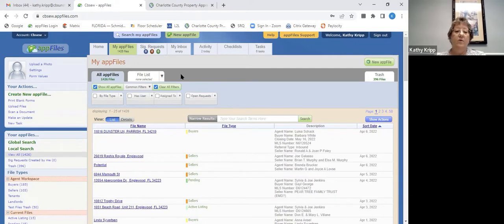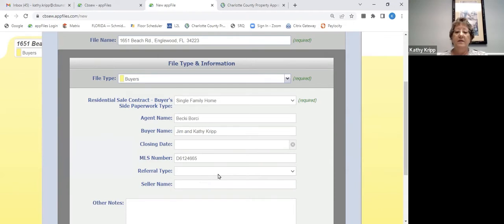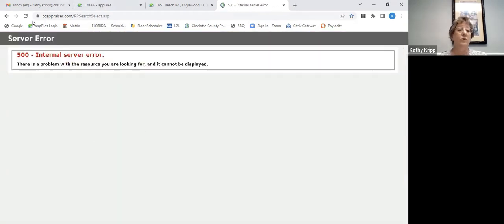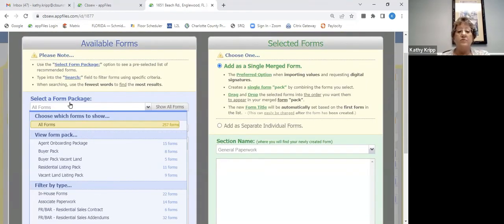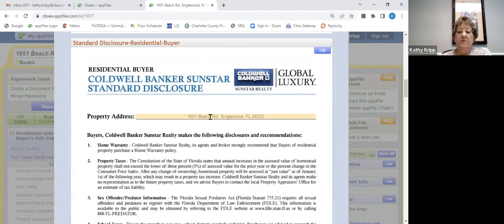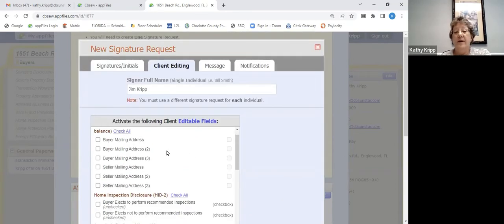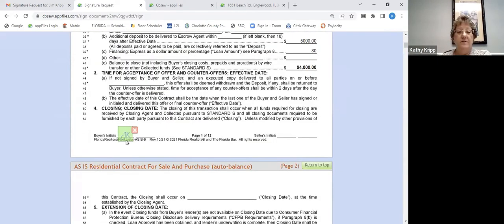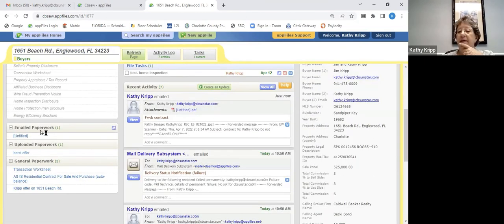Appfiles 4-6-2022 - Discover the Schmidt Difference